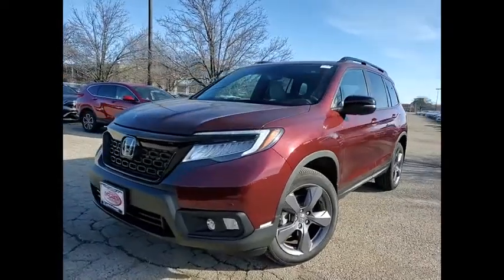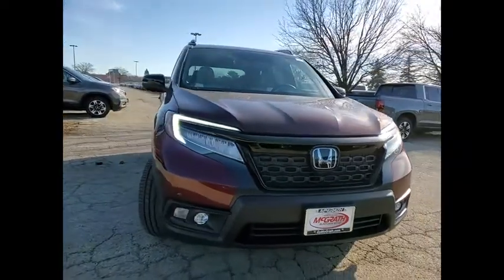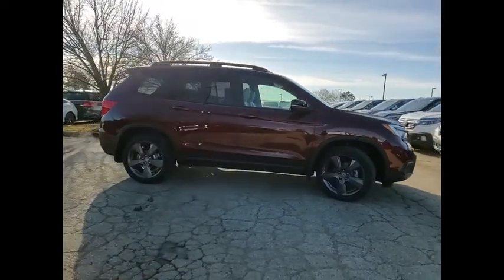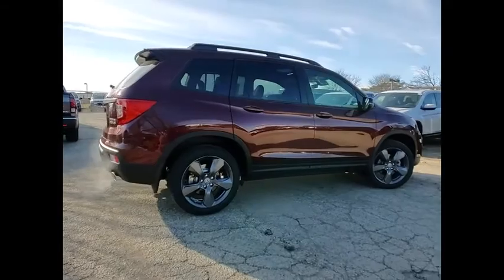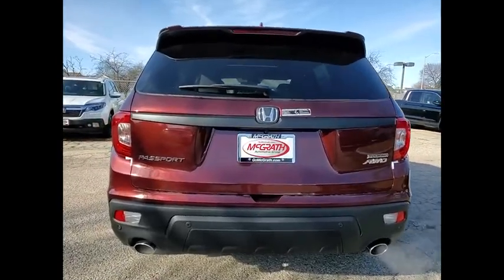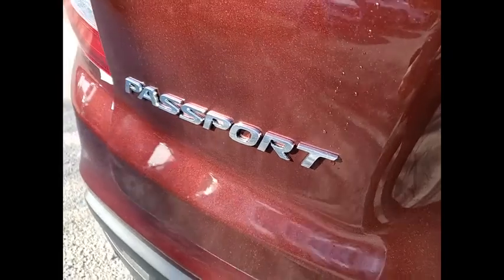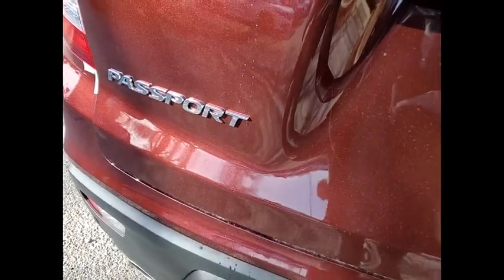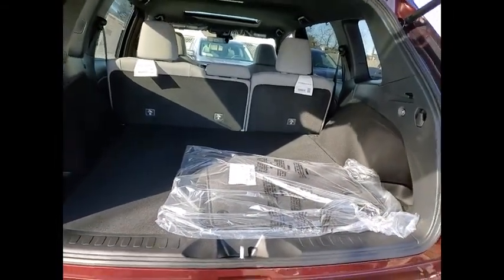2021 Honda Passport St Charles IL S7734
2021 Honda Passport Touring

2021 Honda Passport Touring